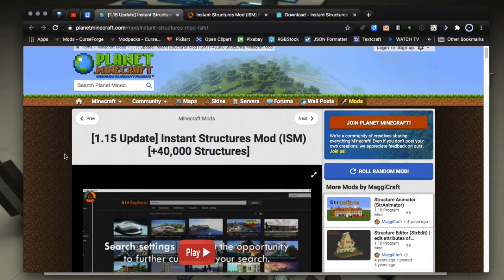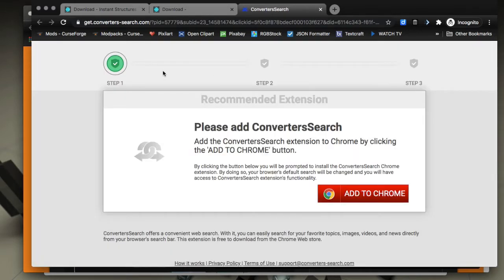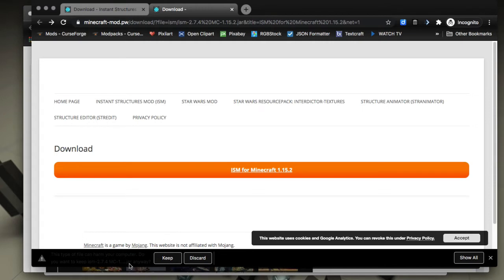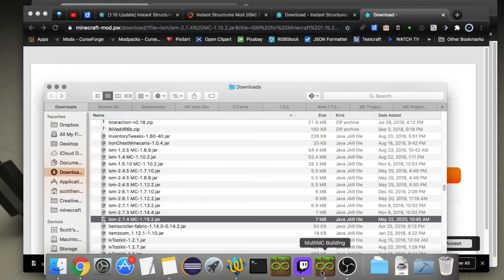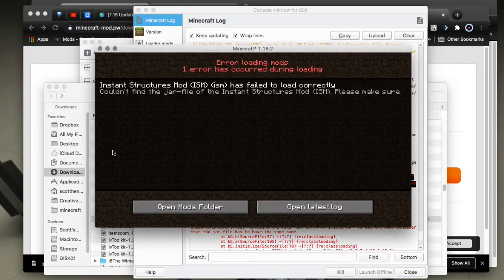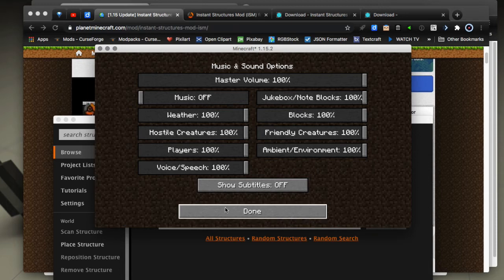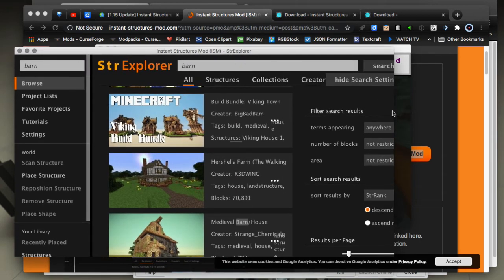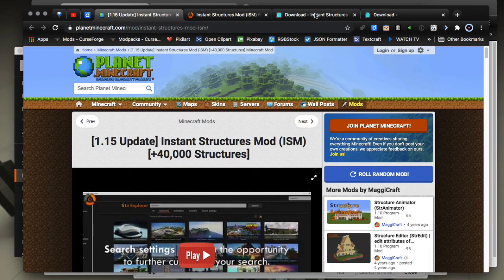Instant Structures Mod Minecraft 1.15 - Download and Install - Use Ad Blockers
Instant Massive Structures ISM is a mod for Minecraft that allows you to browse and place schematics from PlanetMinecraft.
There are potentially dangerous ads on the official download site so beware and use ad blockers.
MaggiCraft if you see this fix those ads!